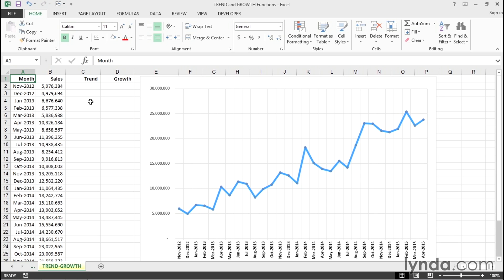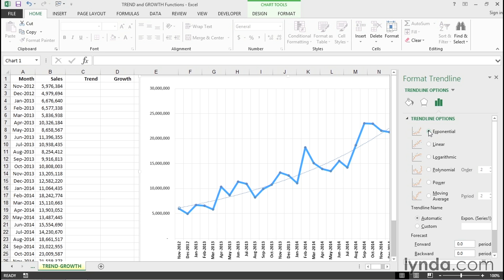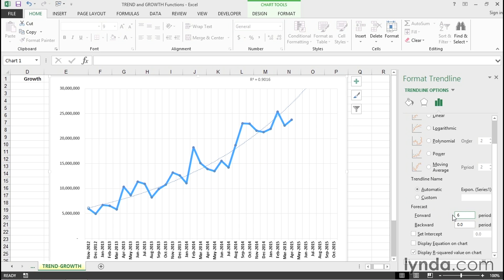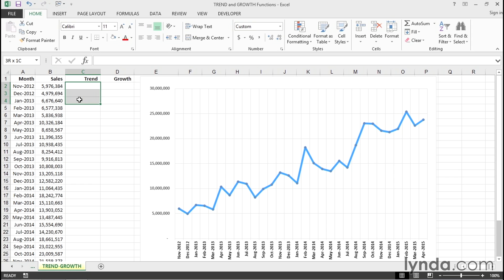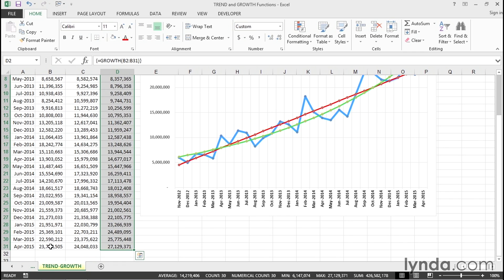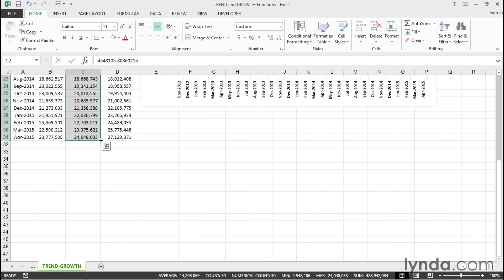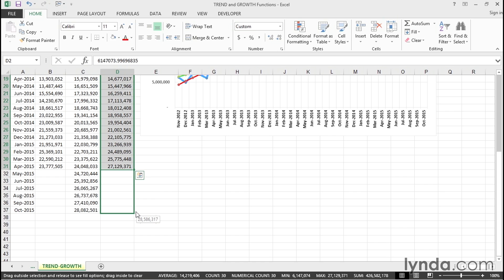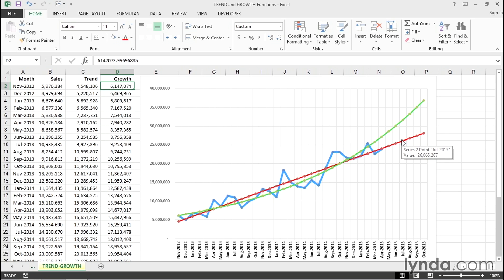Excel Tutorial - TREND and GROWTH functions